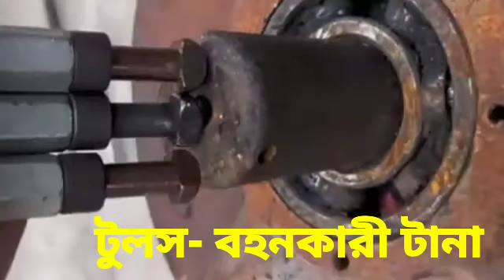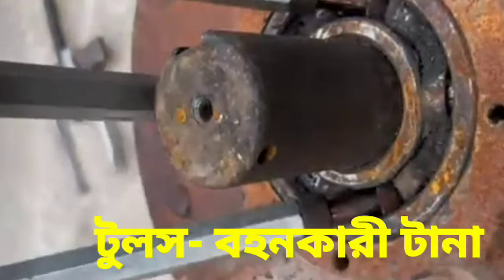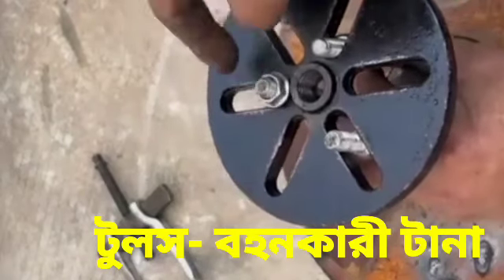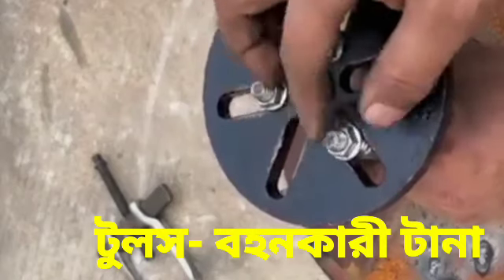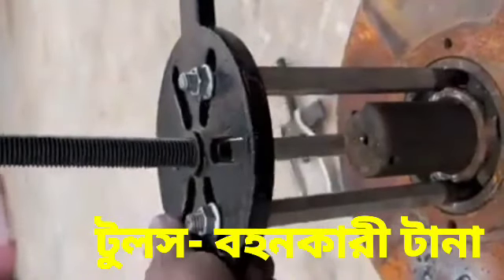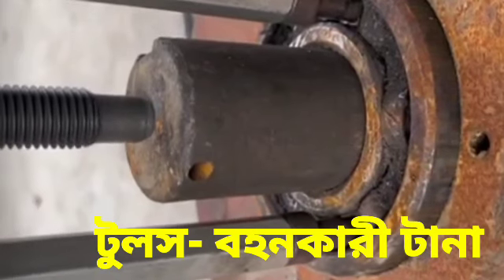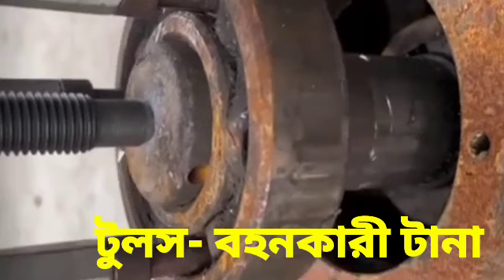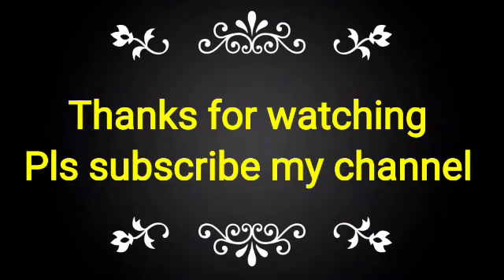টুলস- বহনকারী পুলার, কিভাবে ব্যবহার করবেন।